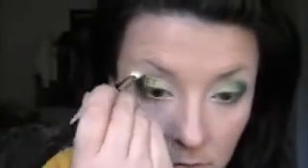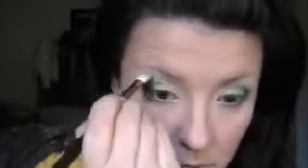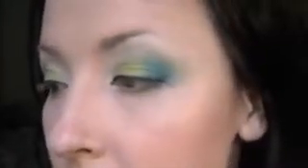Manish Arora Collection Look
A discontinued look with colors that are still available from MAC. It's bright, dramatic and always gets a compliment =). One of the first videos I ever made.